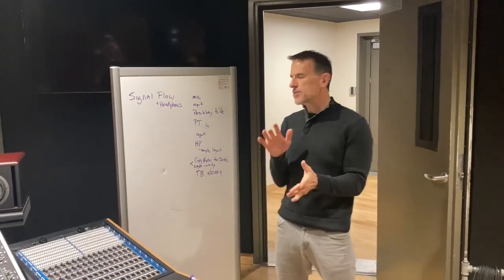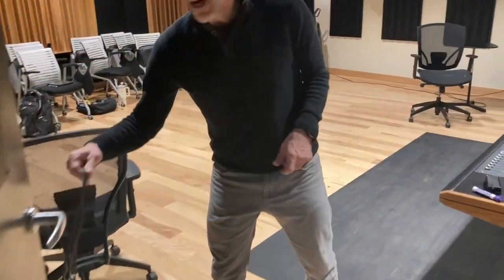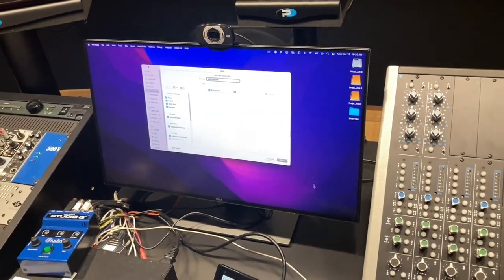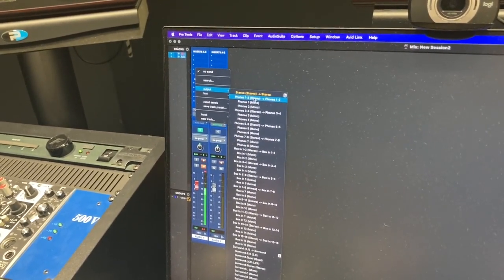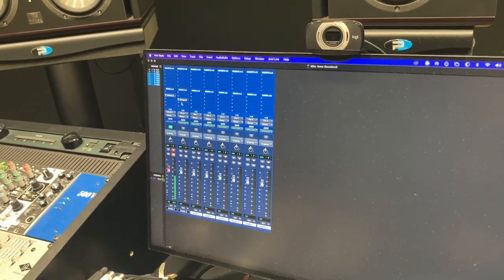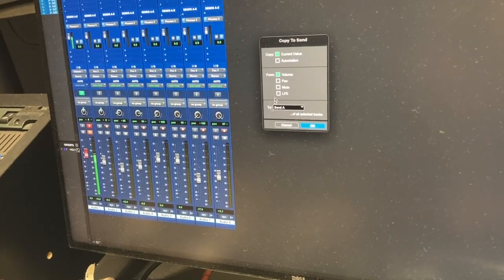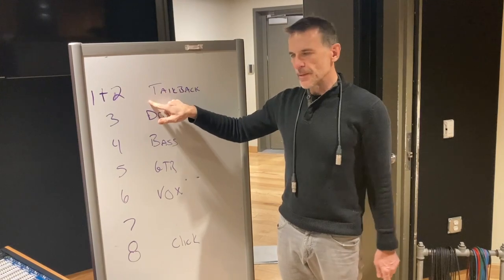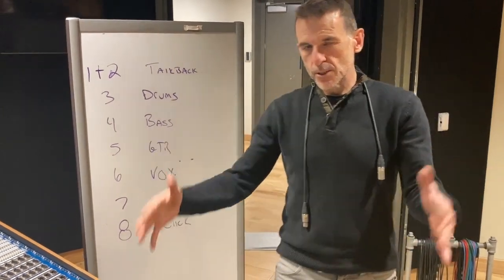Studio F: Signal flow into Pro Tools and out to headphones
0:15 Wall inputs in live room
0:35 XLR patch bay in control room
0:52 setting up new session in Pro Tools
1:14 setting up I/O in audio track
1:34 one track to headphones in Pro Tools
2:11 more complex headphone set up
3:11 talk back from control to headphones
3:22 sample hearback set up for band tracking

One of the premier music schools in Ohio, Capital University students experience learning in a recording studio environment with hands-on assignments in how to record, mix and produce music from a variety of genres.

Students learn audio and sound production skills through a broad engaging curriculum taught by experienced composition, music technology, and audio production faculty who work in the fields of studio production, audio post-production, live sound, music production, music composition, and music entrepreneurship.

Links for Capital University's Music Technology Program